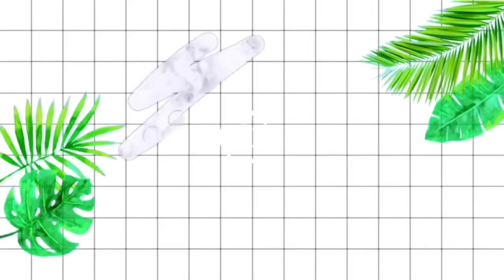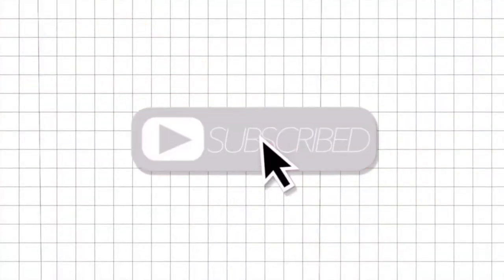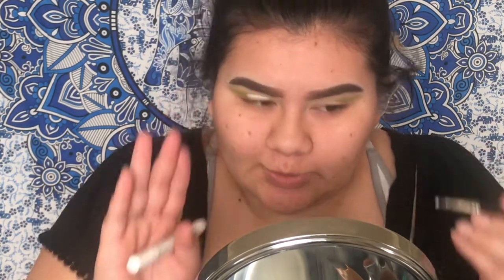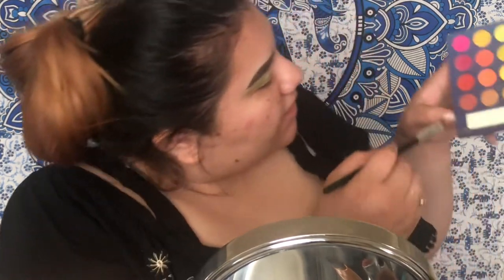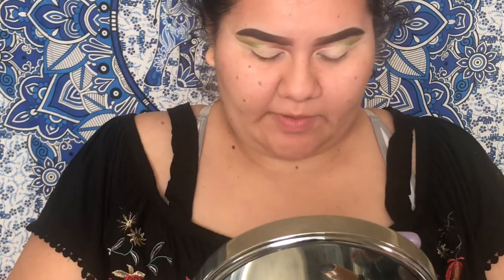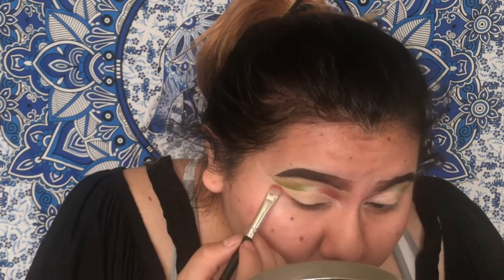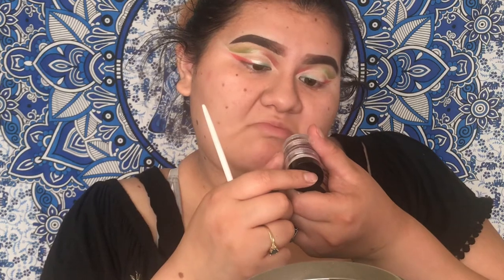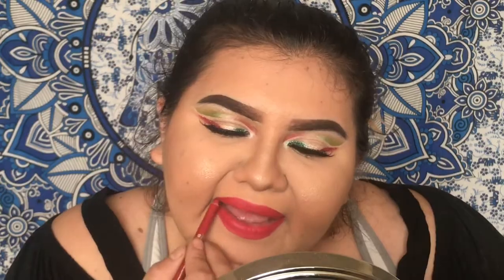Cinco De Mayo Look